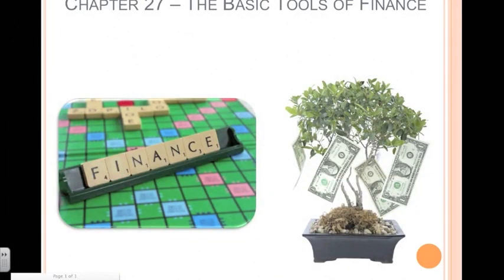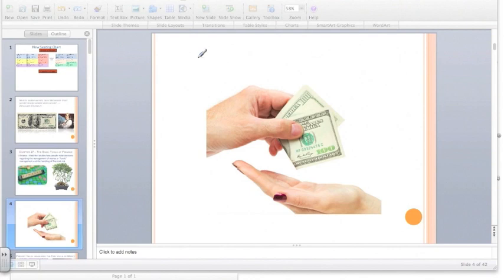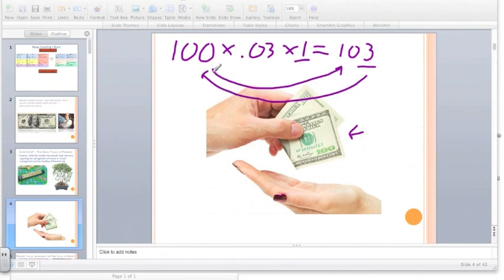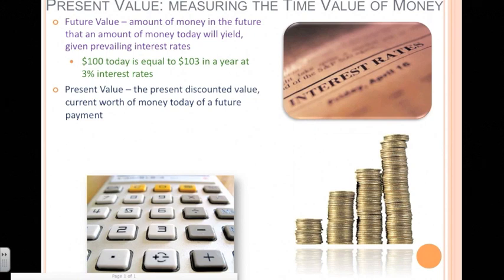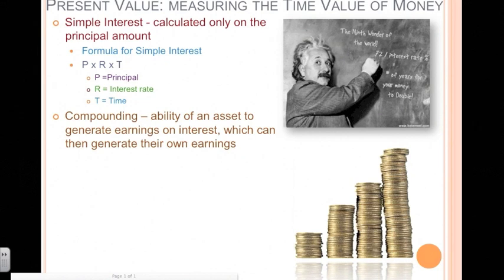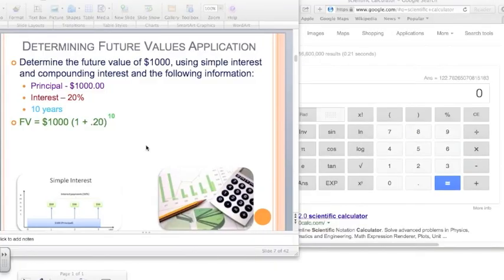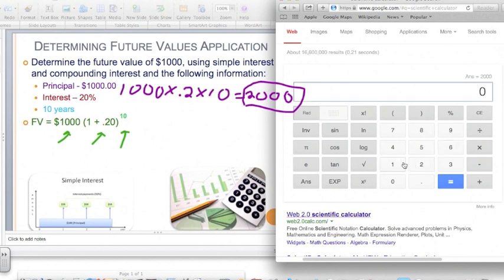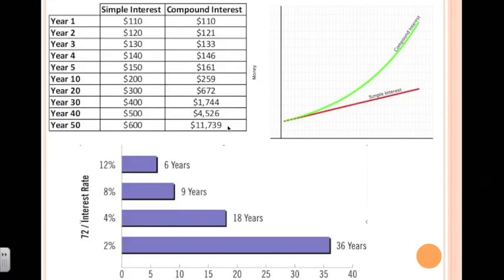Simple and Compounding Interest - Finance and the Financial Sector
This video is used to supplement a portion of Chapter 27 and the unit on finance.